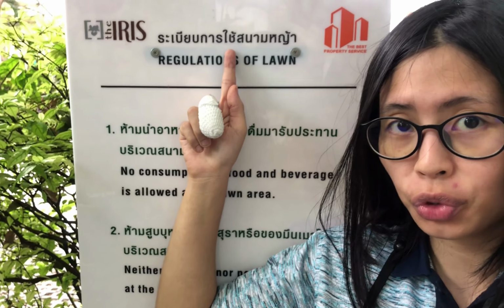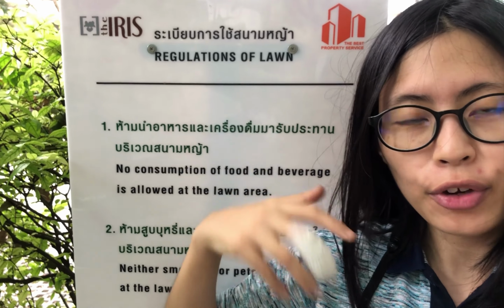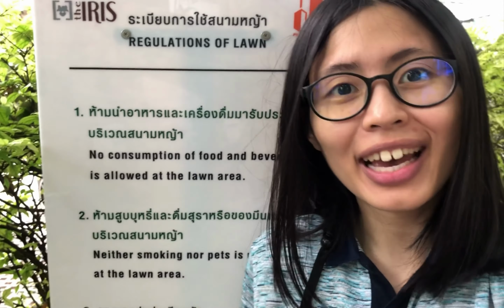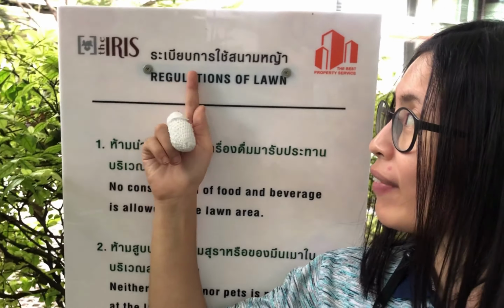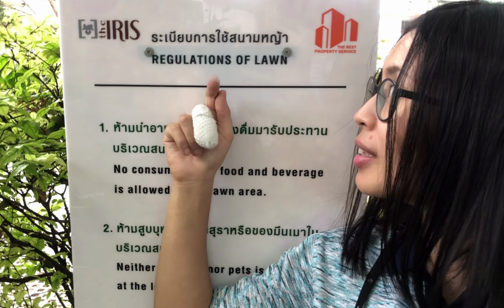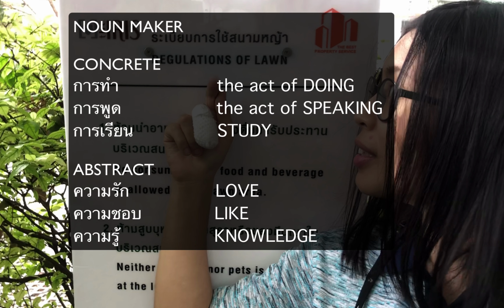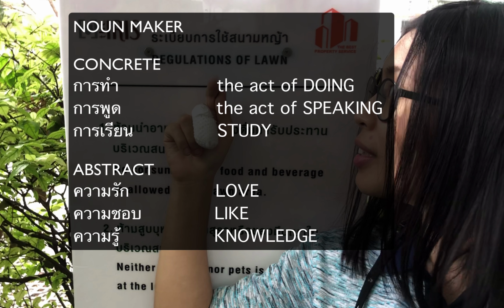Learn Thai from reading street Signs - Thai on the Road - Ep. 2